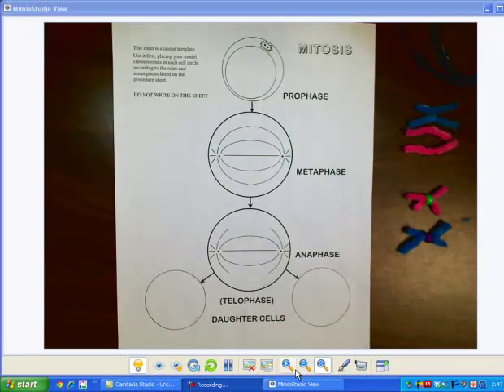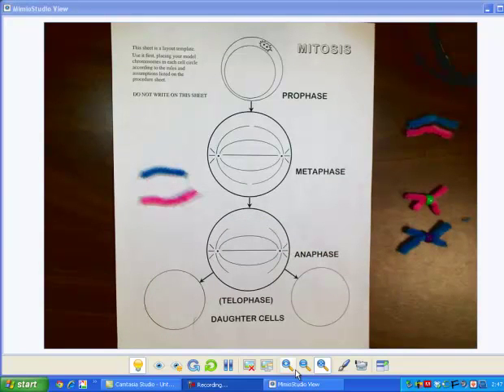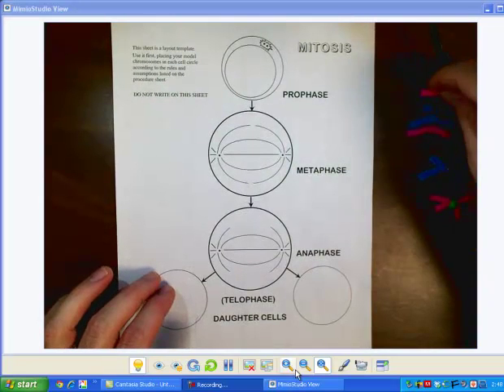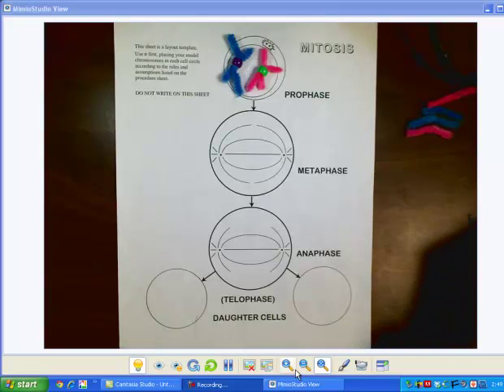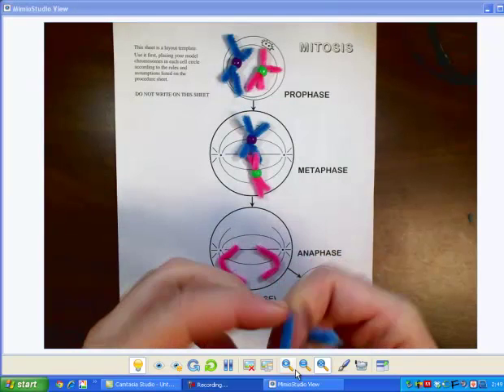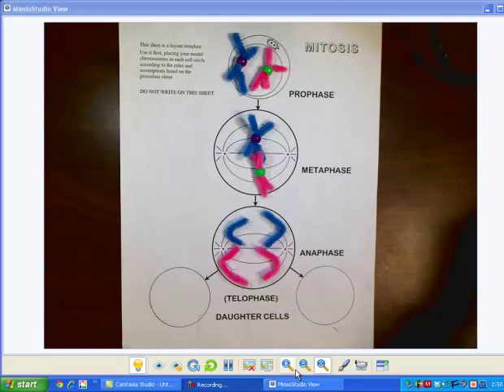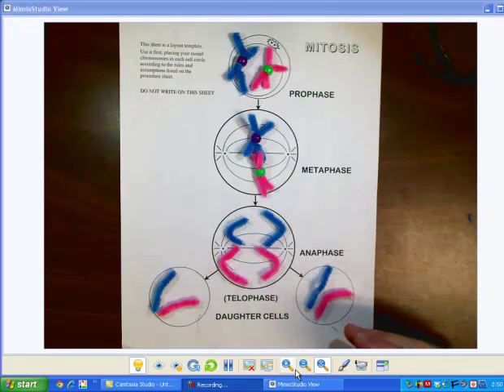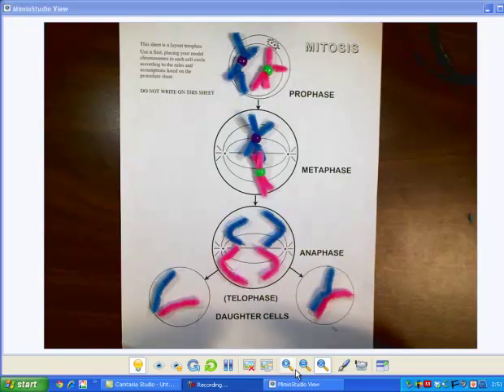Mitosis Demo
A summary of a class lab on mitosis